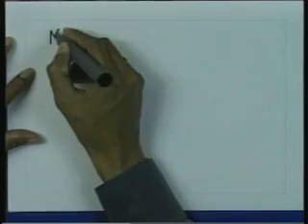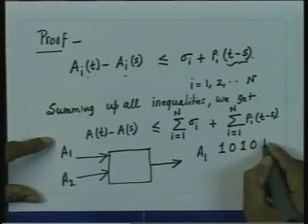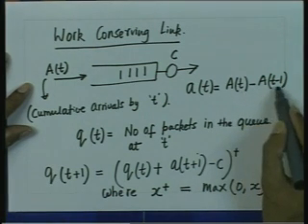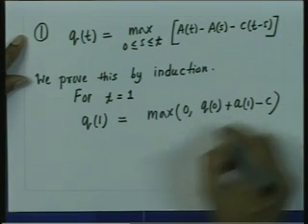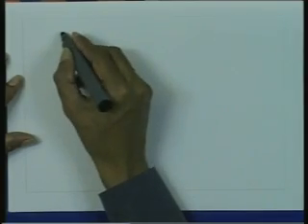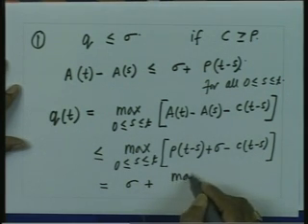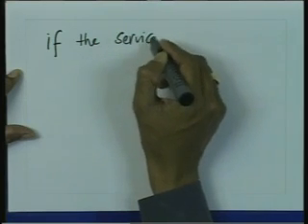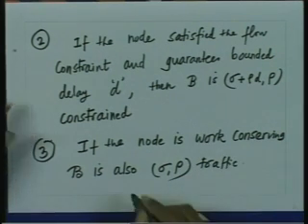Lecture - 7 Calculus for QOS - I